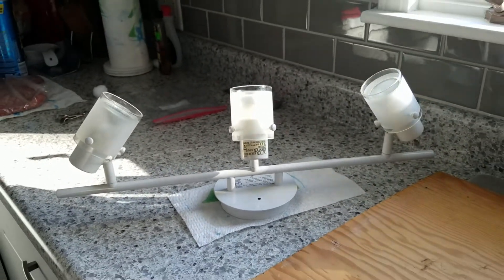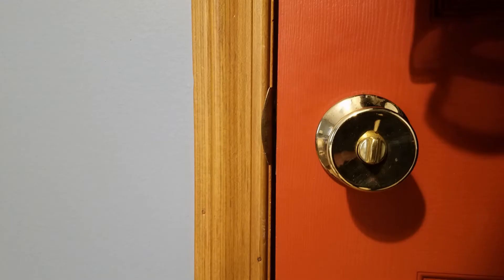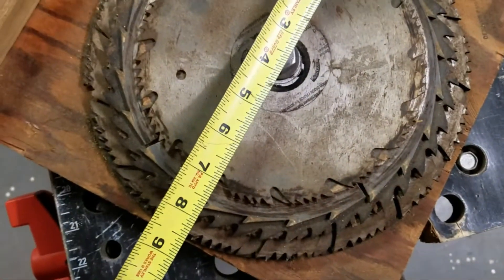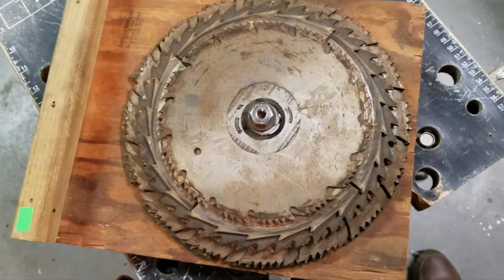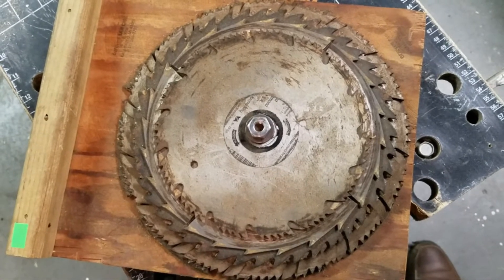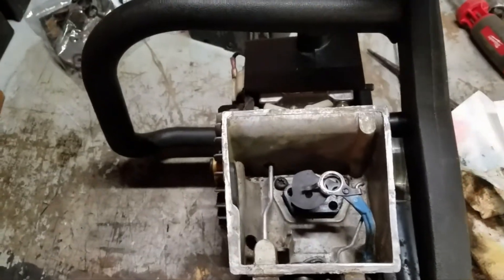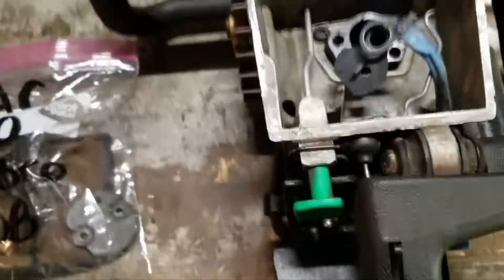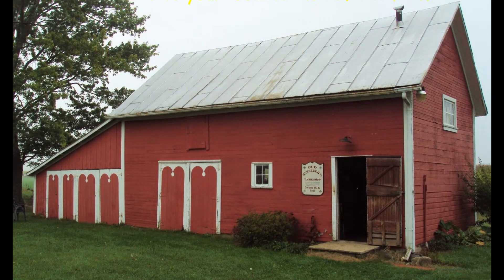Monday Magazine ~ New Projects & Updates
Bits and Bobs of things from the last few days and upcoming projects.